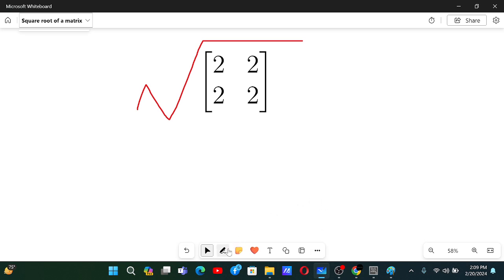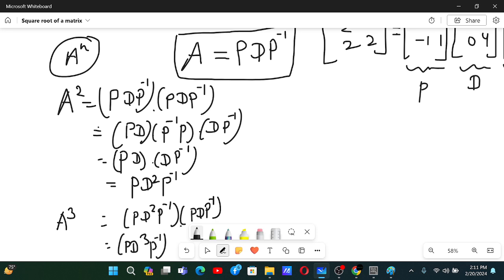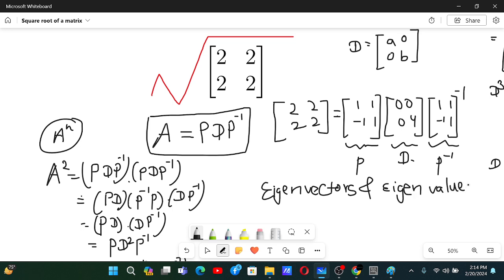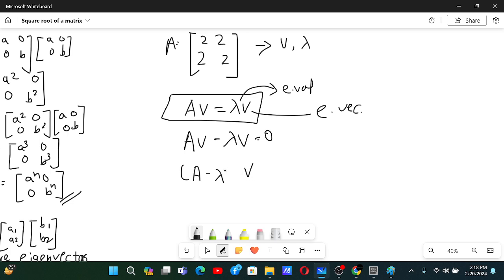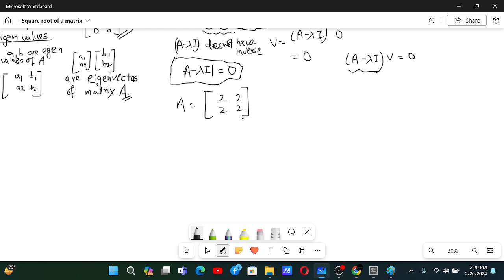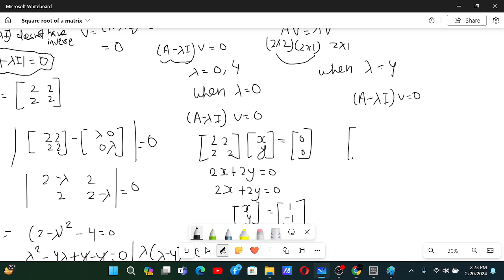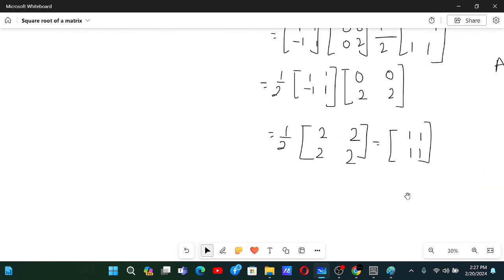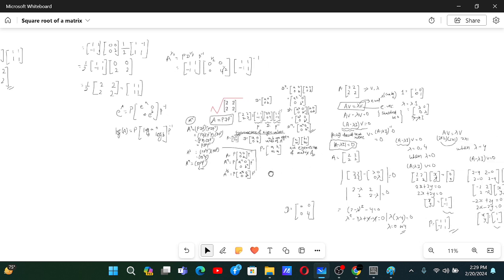This is so cool || Square Root of a Matrix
Guys, guess what? There's another solution to this problem too.
Because 4 has two square roots 2 and -2.
Use the square root of 4 as -2 and get another answer.
I am sorry for this error.